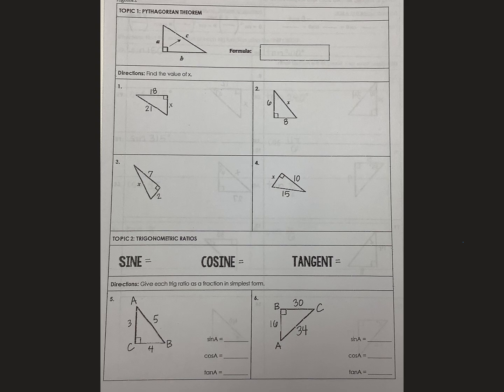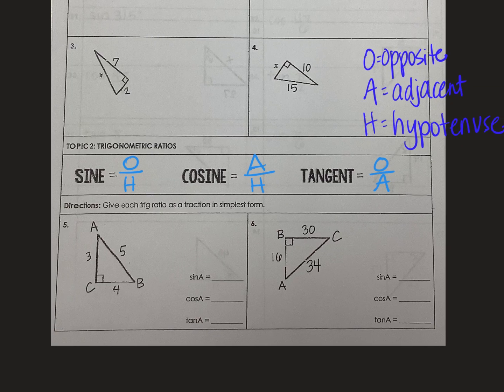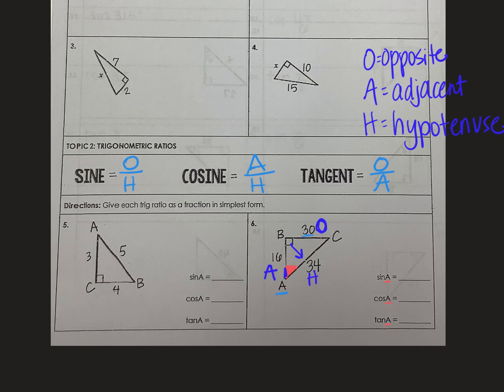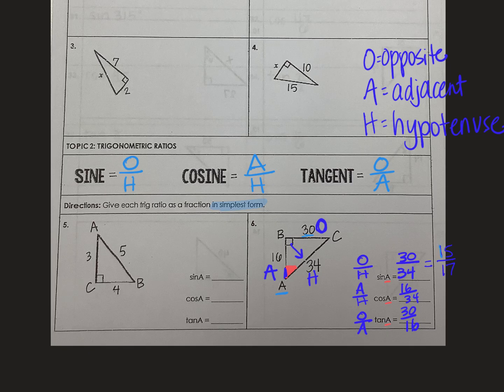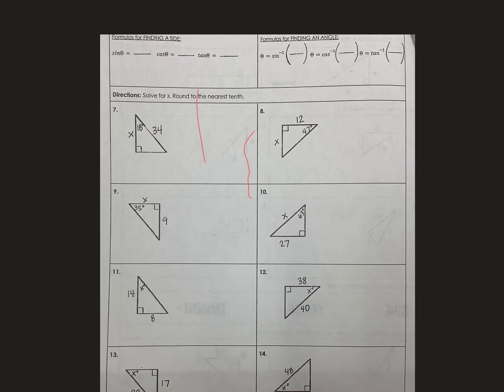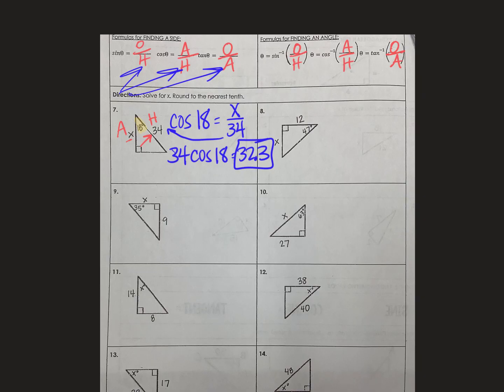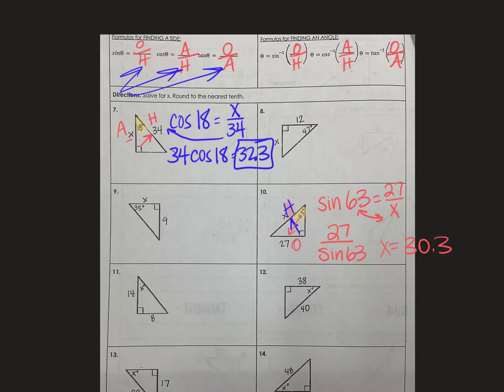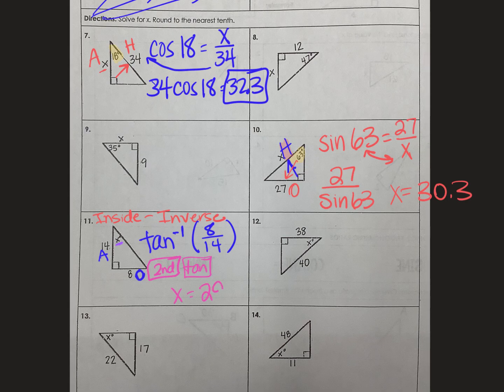use trig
00:00 Slide 1
05:22 Slide 2
12:15 Slide 3